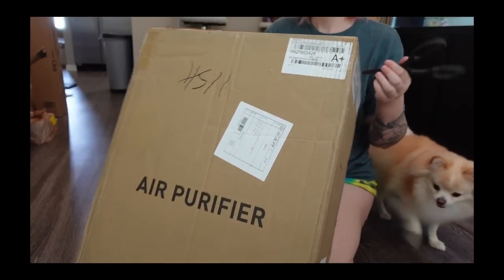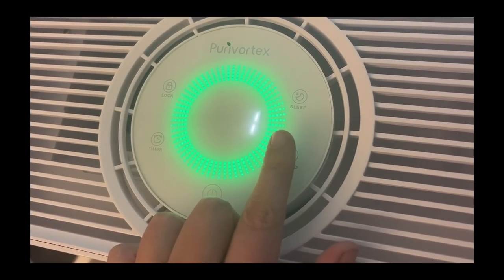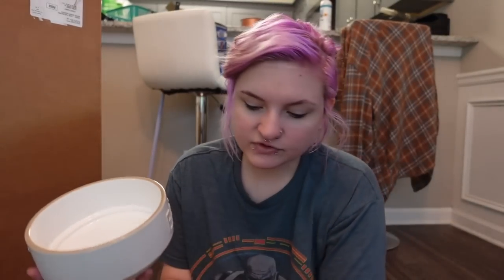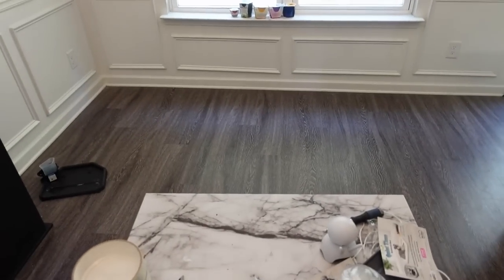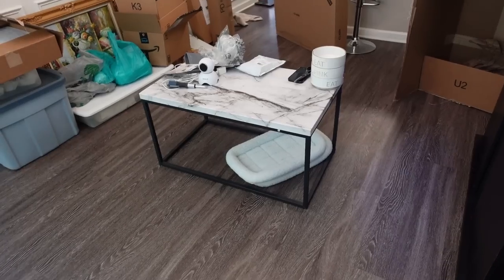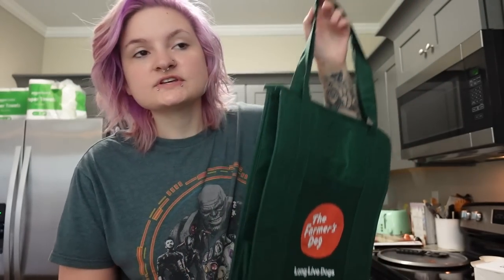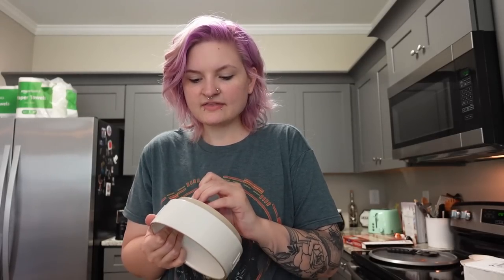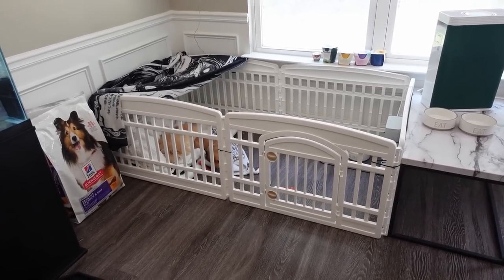DOG ROOM MAKEOVER🐾🧹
Purivortex V3 Walmart

Feeding Mat

❤︎MY INFO❤︎

My ETSY Shop

❤︎My Channels❤︎